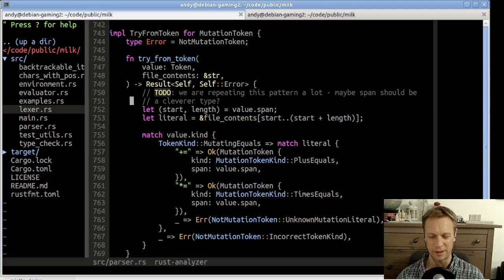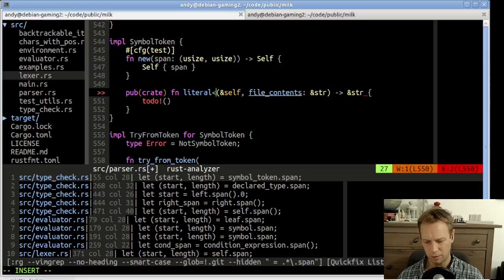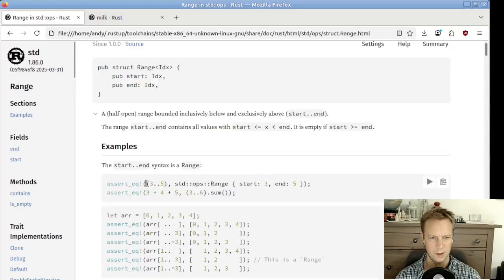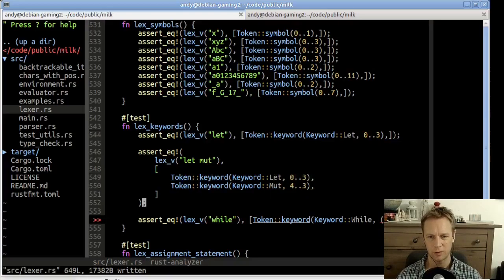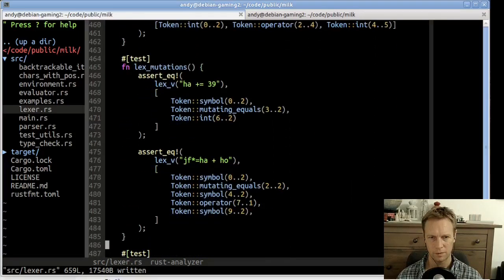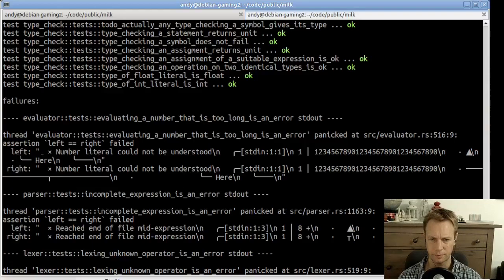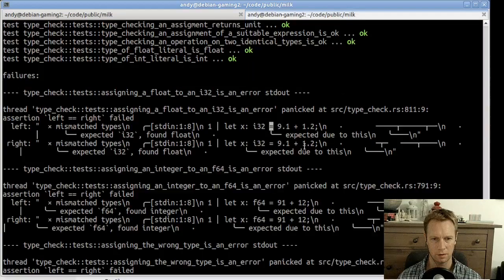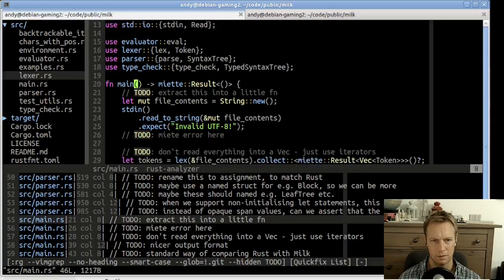Mini-rust in Rust 039: Spans should be ranges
We've been tracking the location of a token in the file using a pair of numbers, but Rust has a better way: a `Range`. After some debate and wandering, we make the code a little better with this change.

The interlude music is [Blood, Collateral, & Otherwise] by [Hunk Golden] used under the [Attribution 4.0 International License]